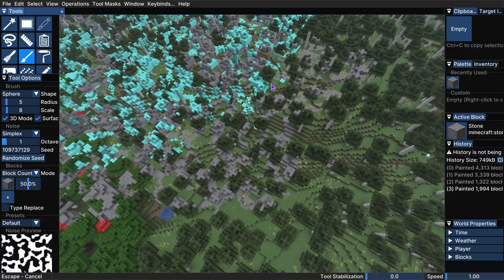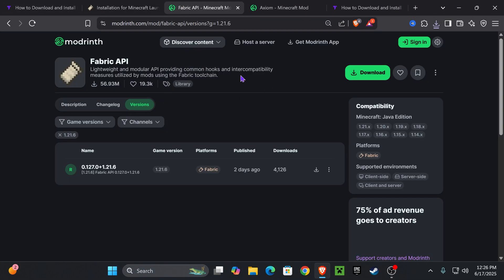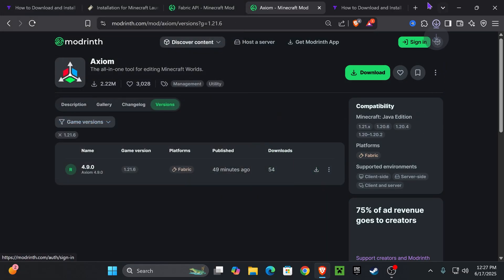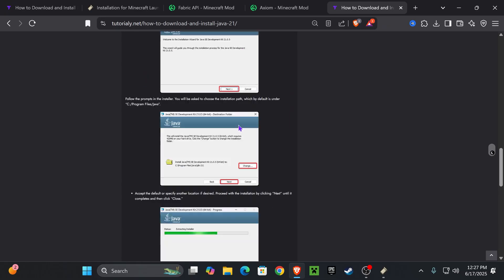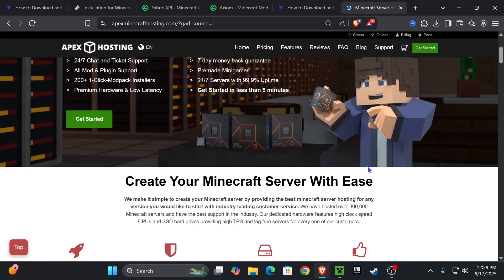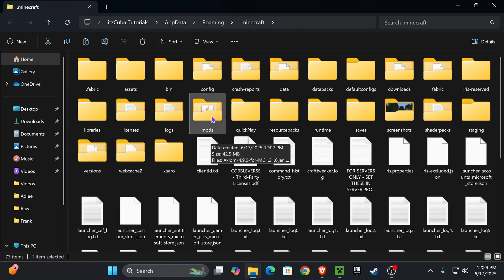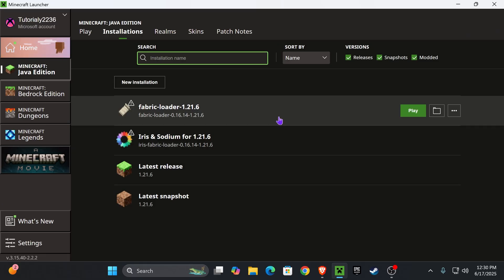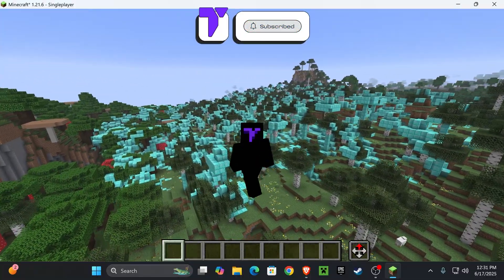How to Download & Install Axiom Mod for Minecraft 1.21.6 (Litematica & World Edit Alternative)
Learn how to download and install the Axiom mod for Minecraft 1.21.6 as a powerful alternative to Litematica and World Edit.

💡 INFO 💡

This tutorial shows how to download and install Axiom Mod for Minecraft 1.21.6, a strong alternative to Litematica and World Edit in 2025. If you're looking for a mod like Litematica or World Edit for Minecraft Java 1.21.6, Axiom is one of the best choices available right now. This guide covers everything you need to know to get Axiom working on your Minecraft 1.21.6 setup, step by step. Whether you're searching how to install Axiom for Minecraft 1.21.6, how to download Axiom mod 2025, or want to replace Litematica and World Edit for building in Minecraft, this video covers all versions and setups. Works for Minecraft 1.21.6 and is updated for 1.21.6 users looking to enhance their building tools.